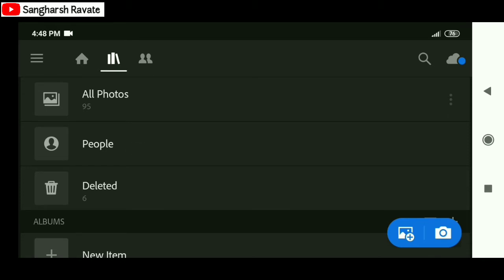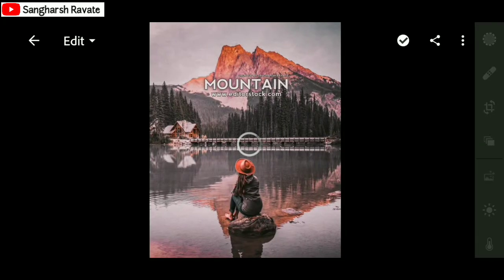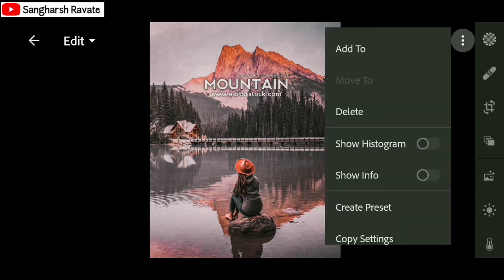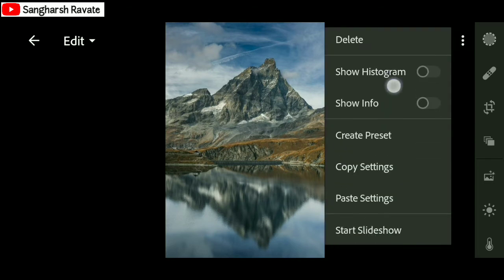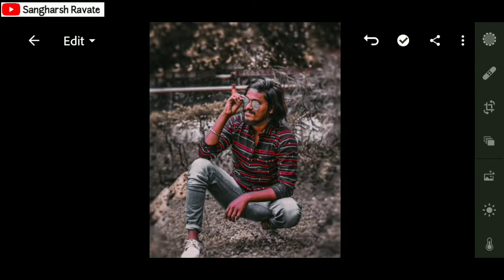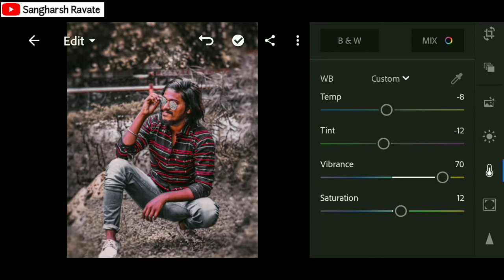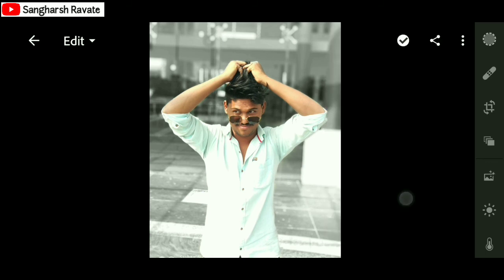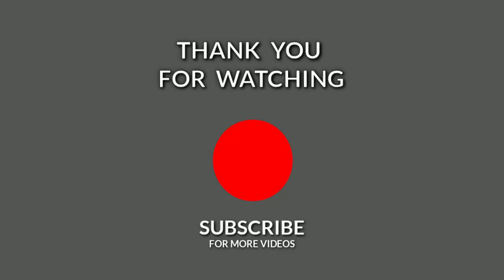Mountain - Photography: Lightroom mobile preset free download DNG and xmp files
Download mountain - Photography: Lightroom mobile preset from here.